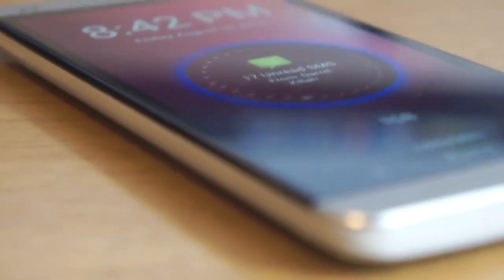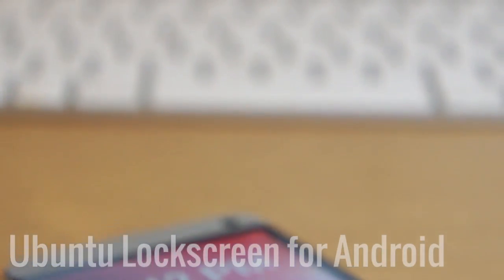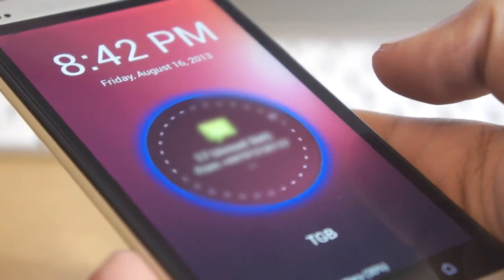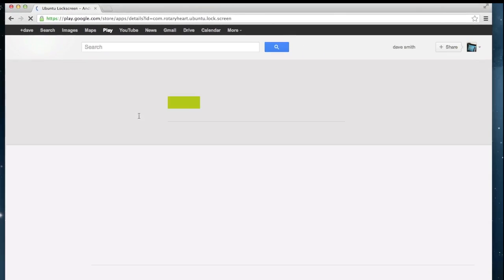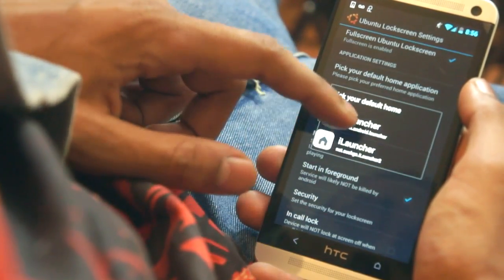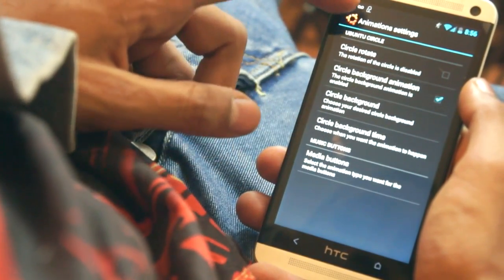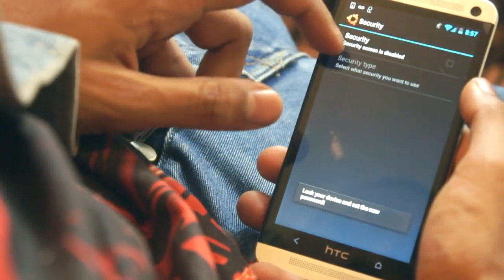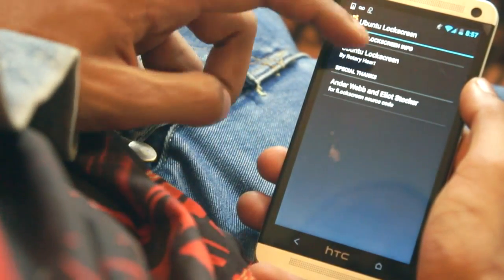Ubuntu Lock screen for your Android Device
Today we are taking a look at the Ubuntu Lock screen for your Android device, this application will change your lock screen to the Ubuntu Phone OS Style. Enjoy.